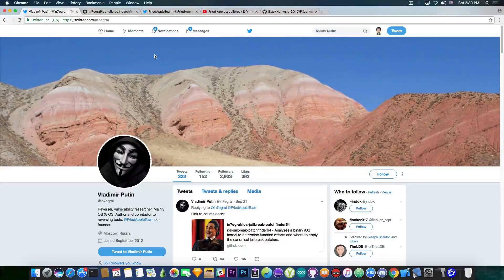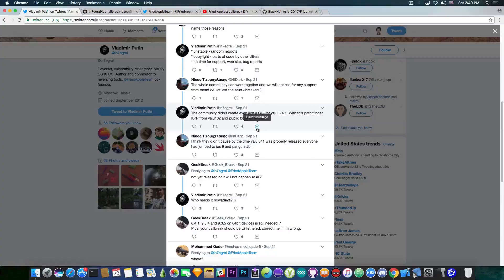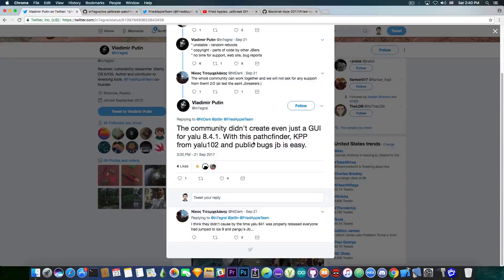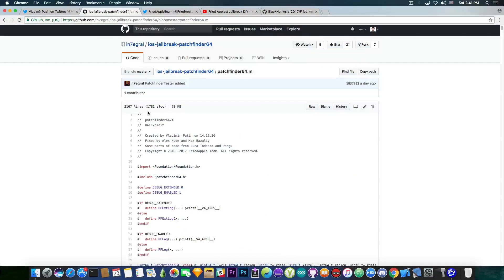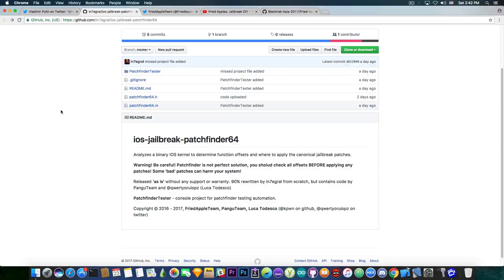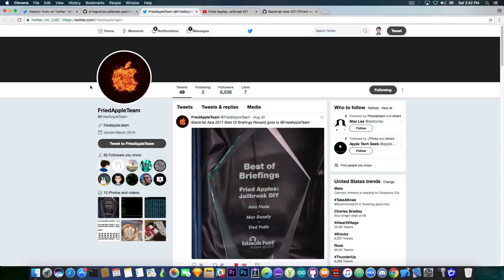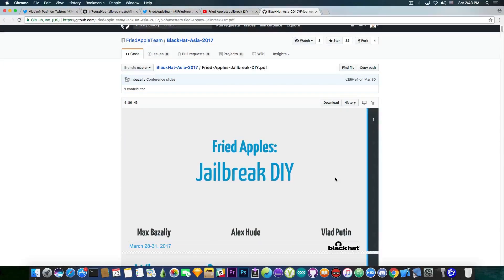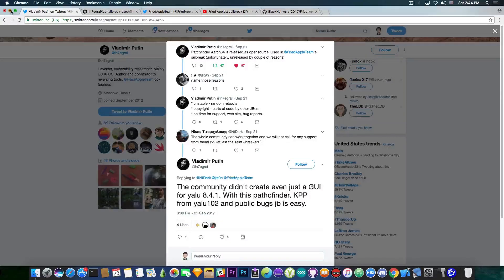Fried Apple Team Released Their PatchFinder used in their JAILBREAK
Some of you might remember about the Fried Apple Team, they have demonstrated a Jailbreak at BlackHat Asia 2017 where they held their presentation called "Jailbreak DIY".

A few hours ago, Vladimir Putin, one of the Fried Apple Team members, has announced the release of the PatchFinder used in the jailbreak. According to Fried Apple Team, the PatchFinder "Analyzes a binary iOS kernel to determine function offsets and where to apply the canonical jailbreak patches.".

According to Vladimir, developers should be able to easily jailbreak with this patchfinder, the KPP Bypass from Yalu102 and the publicly available bugs. I assume he meant iOS 10.2.1 jailbreak, since as far as I know (don't quote me on this), the KPP Bypass from yalu102 works only up to iOS 10.2.1. Anyways, if a new KPP Bypass is created, and the developer is willing to "burn it", he might be able to use the patchfinder and the publicly available bugs / exploits to craft a new jailbreak.

For granted, the release of the PatchFinder doesn't necessarily mean a developer will take the matters in his hands and build a new jailbreak, but it opens at least one new door should someone want to.
Although the PatchFinder has been coded by Fried Apple Team, some of the code is taken from Luca Todesco and Pangu.
Keep in mind that although the PatchFinder is released as open source, the jailbreak itself demoed at BlackHat remains private.

If you're interested in how a jailbreak is developed or what patched a jailbreaker needs to apply, check out Fried Apple Team's presentation from BlackHat, it contains a myriad precious info.